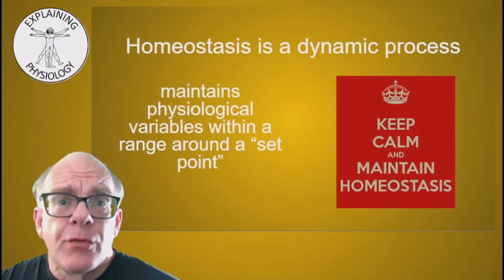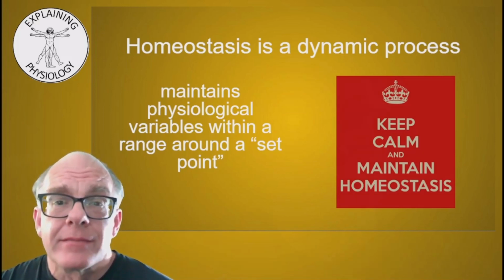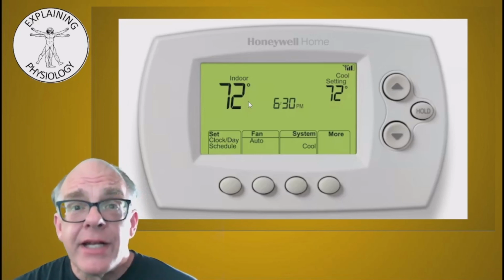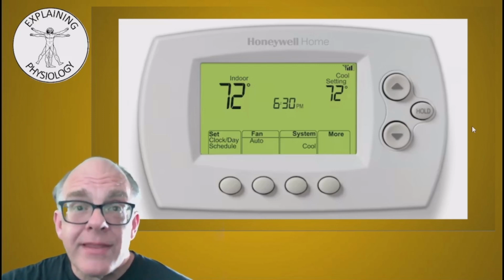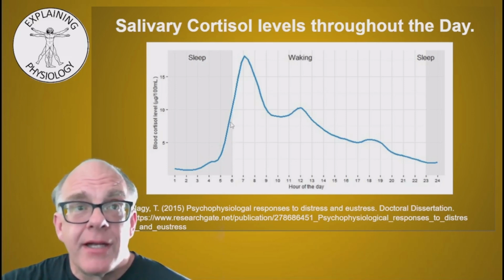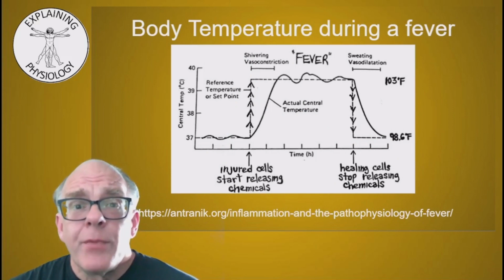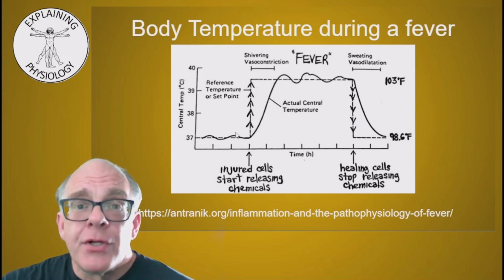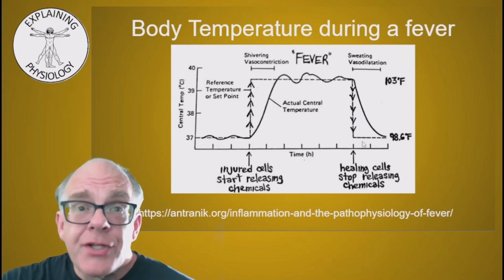How is homeostasis affected by biological rhythms?